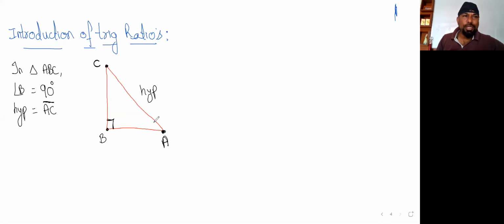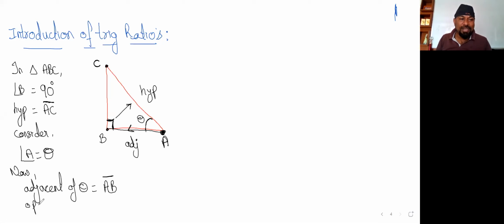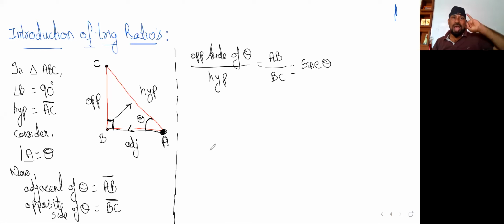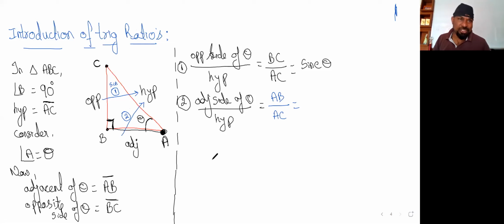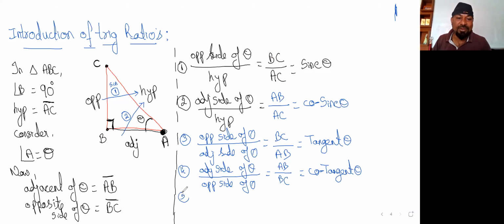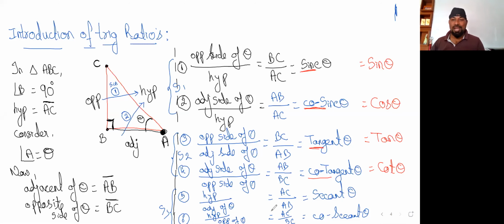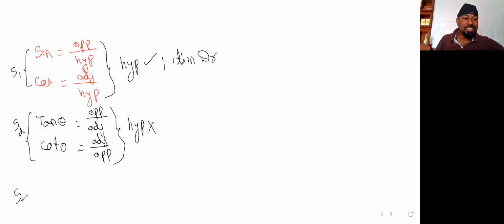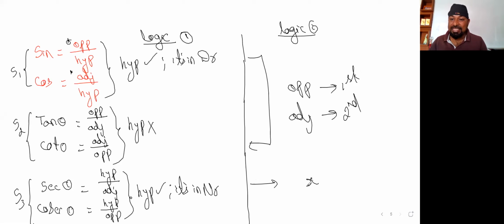TRIGONOMENTRY_INTRODUCING THE SIX TRIG RATIOS BASING ON ITS SIDES_SIN_COS_TAN_COT_SEC_COSEC